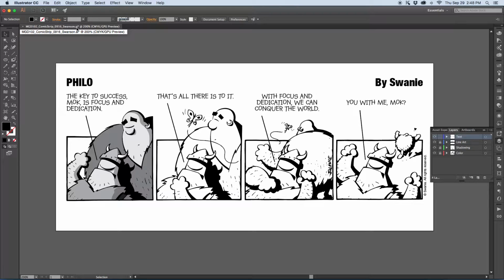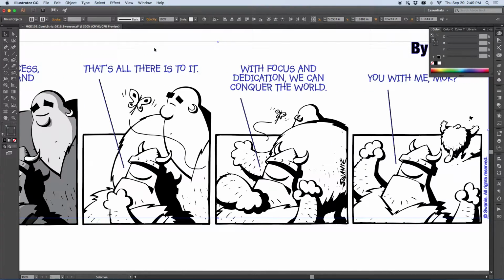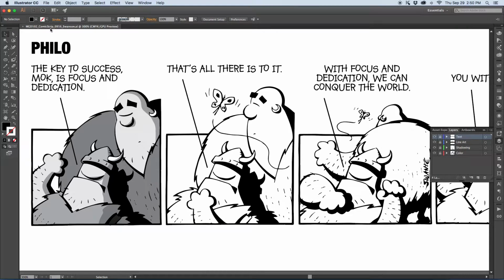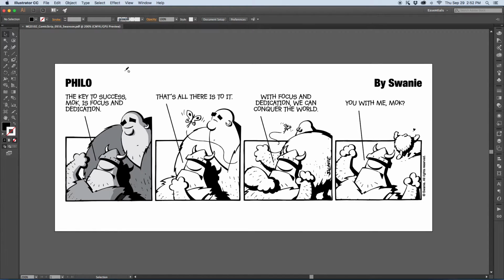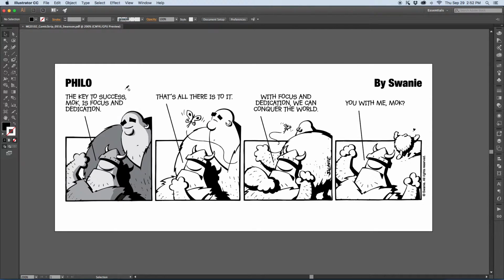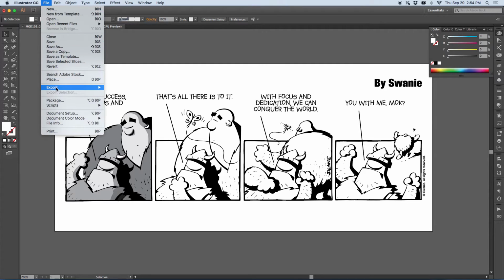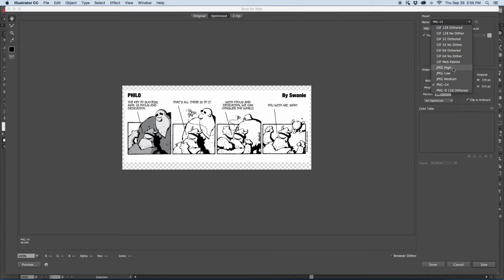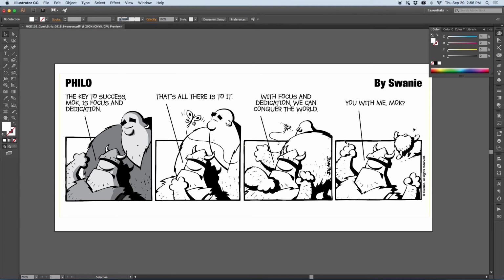How to Save Your Comic File for Final Outputs